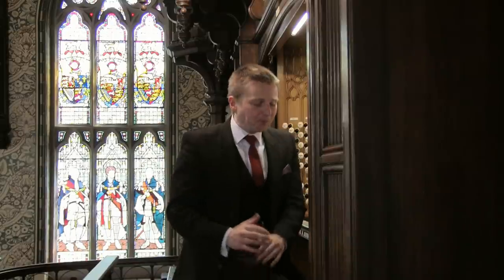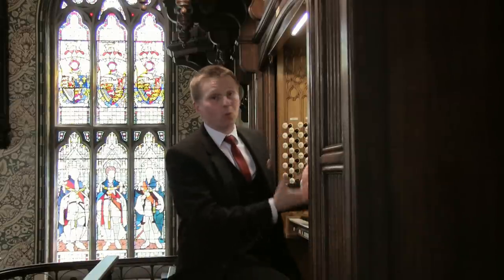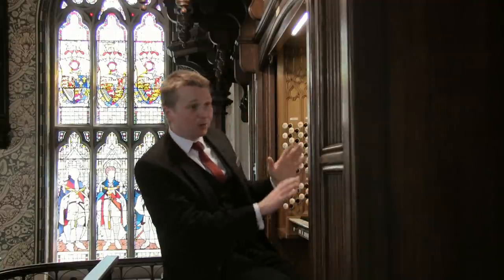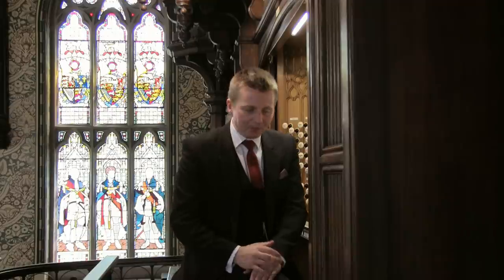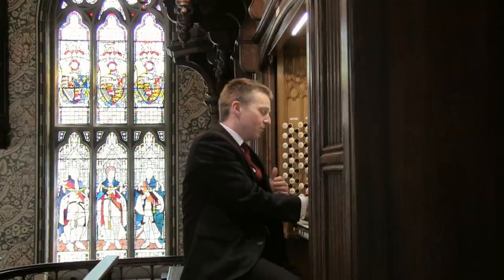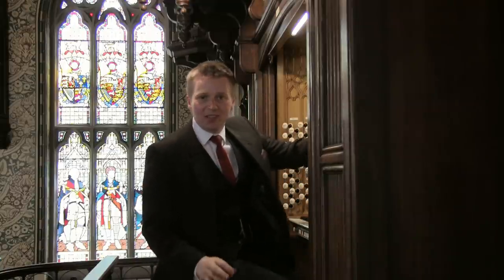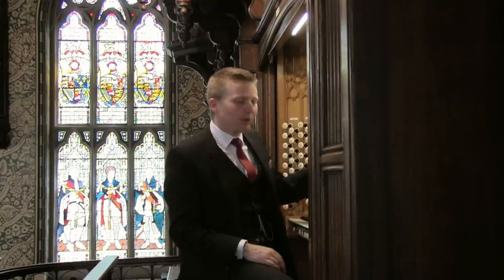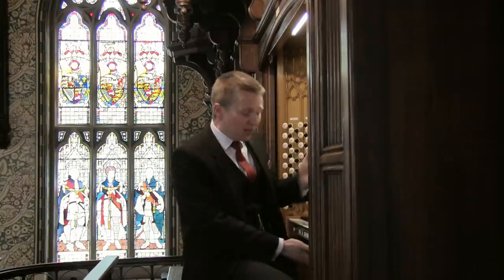JONATHAN SCOTT TOWN HALL ORGAN CONCERT - ROCHDALE TOWN HALL FRIDAY 5th JUNE 2020 1PM UK TIME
Welcome to Jonathan Scott's special Online Town Hall Organ Concert from the 1913 J.J.Binns Organ of Rochdale Town Hall. (Programme Below)

We hope you enjoy watching and that you all stay healthy and safe.
Jonathan & Tom (Scott Brothers Duo)

PROGRAMME

Giuseppe Verdi (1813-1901) Arr. Scott
Grand March (Aïda)

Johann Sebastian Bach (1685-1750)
Jig Fugue BWV 577

Bedřich Smetana (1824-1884) Arr. Scott
Vltava (Má vlast)

Camille Saint-Saëns (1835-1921) Arr. Scott
Mon cœur s'ouvre à ta voix (Samson et Dalila)

Richard Wagner (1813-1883) Arr. E.H. Lemare
Ride of the Valkyries (Die Walküre)

Film & Sound
TOM SCOTT

Thanks to everyone at Rochdale Town Hall.

The Scores of Jonathan's arrangements featured in this concert are available